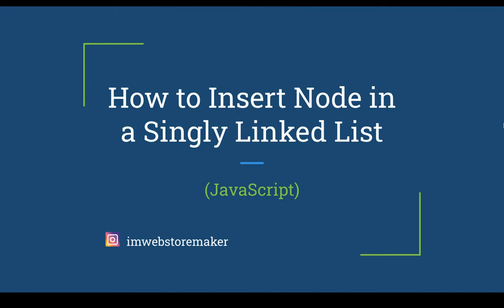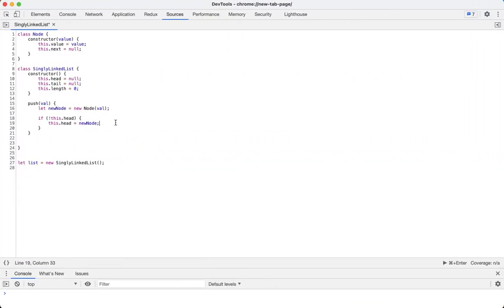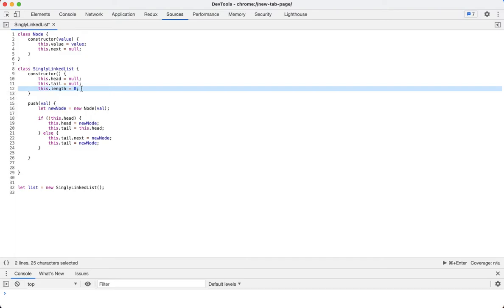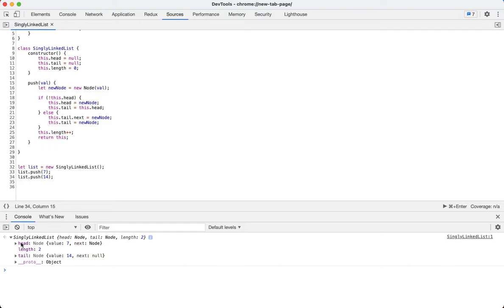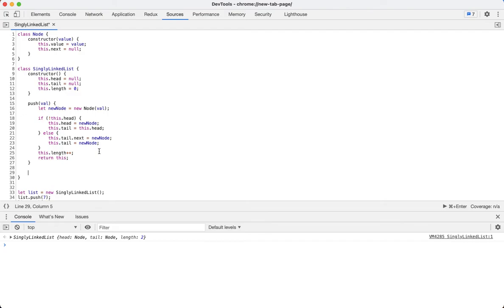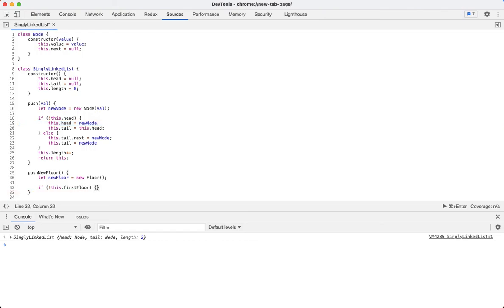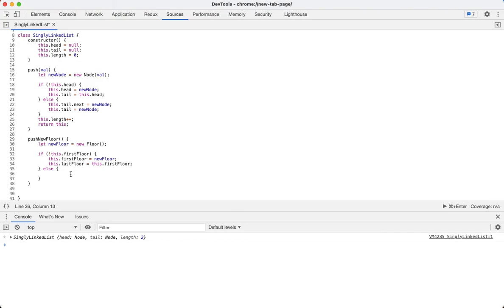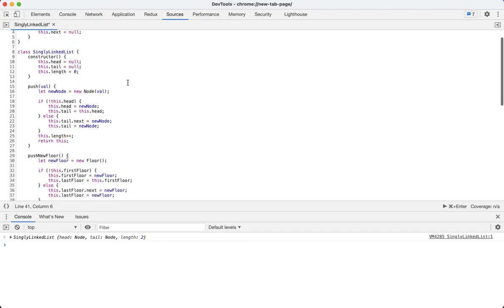How to Add Node to the End of a Singly Linked List (JavaScript)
In this lesson, we create a push method for our singly linked list. Here I also explain the push method even further using an analogy of skyscrapers. Singly linked lists are efficient over arrays when it comes to insertion and deletion with a O(1) running time while arrays have 0(n).